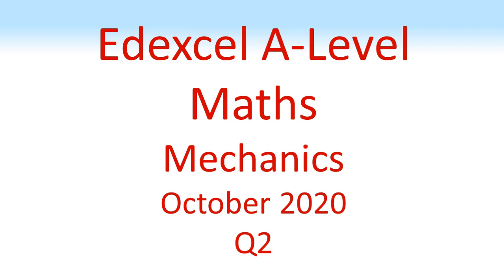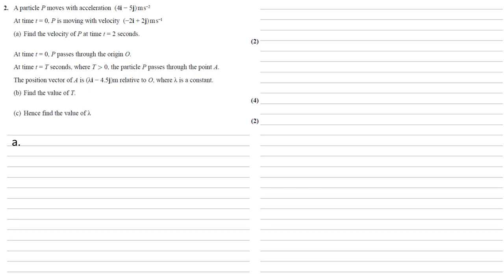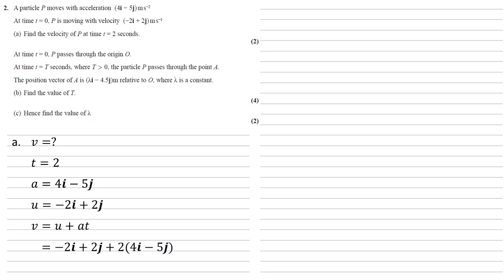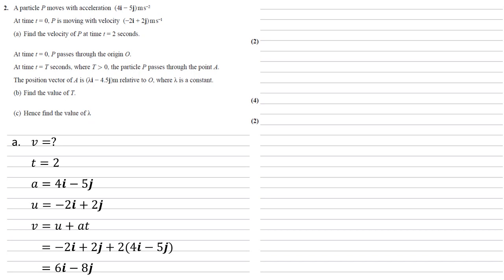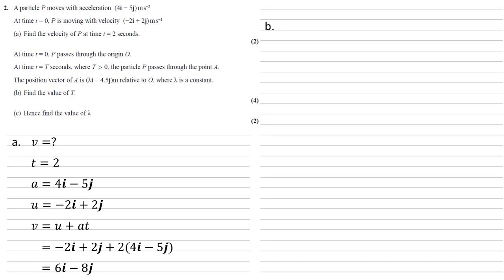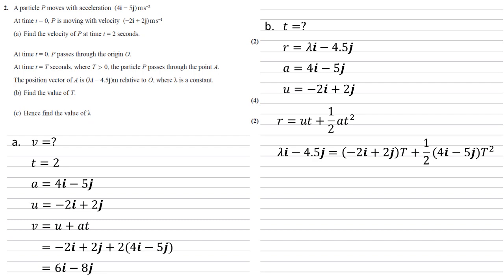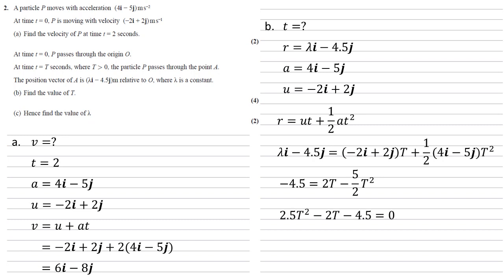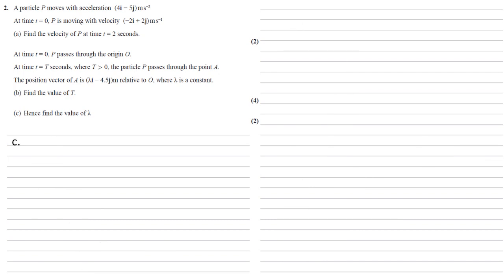Edexcel A-Level Mathematics - October 2020 - Mechanics - Question 2 - Exam Paper Walkthrough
Full walkthrough answer to Question 2 on the Edexcel A-Level Mathematics, Mechanics paper, October 2020.
A particle P moves with acceleration (4i − 5j) m s^−2
At time t = 0, P is moving with velocity (−2i + 2j) m s^−1
(a) Find the velocity of P at time t = 2 seconds.
At time t = 0, P passes through the origin O.
At time t = T seconds, where T larger than 0, the particle P passes through the point A.
The position vector of A is (λi − 4.5j)m relative to O, where λ is a constant.
(b) Find the value of T.